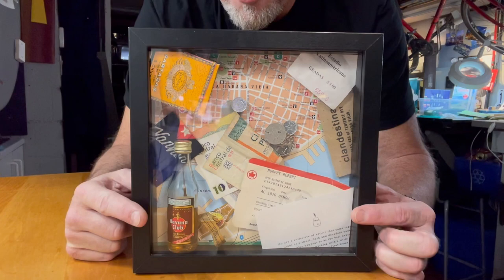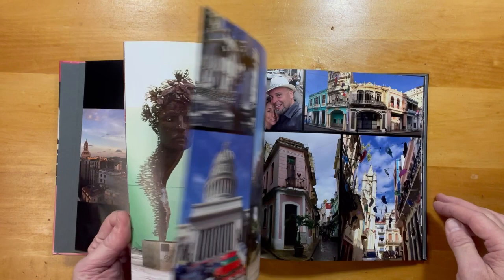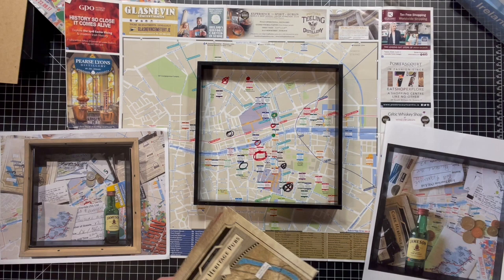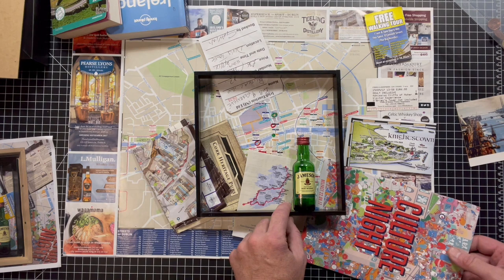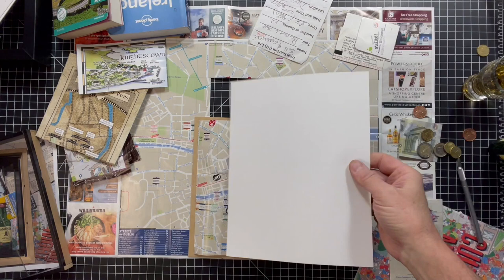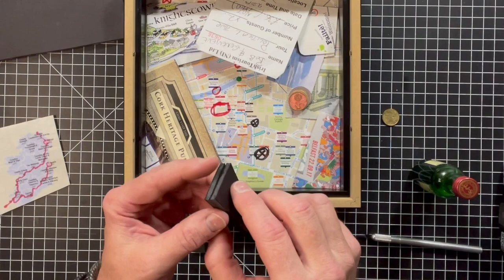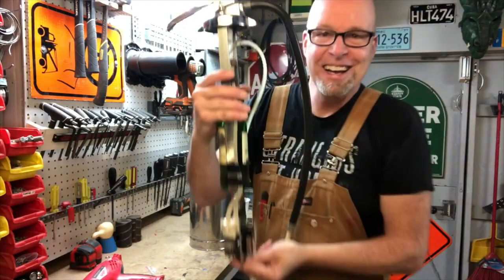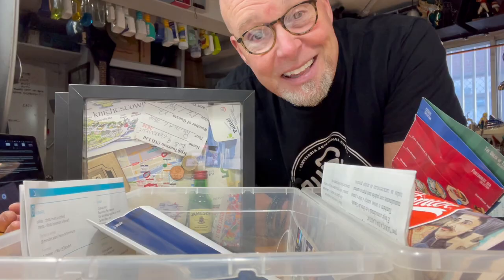TOURIST or TRAVELLER? SOUVENIR CRAFT BOX: Havana and Ireland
How makers, travellers, and creatives take all that wonderful junk from their travels and turn them into personal works of art.

Thanks to Todd Ehle for allowing me to sample (dissect and butcher) his wonderful fiddling.